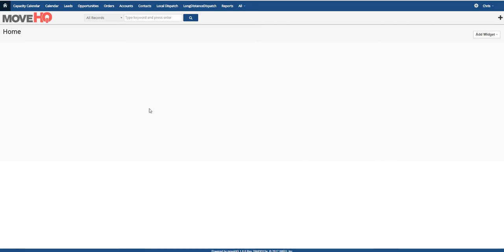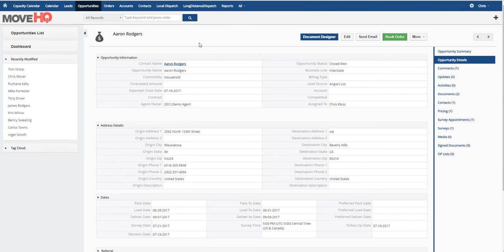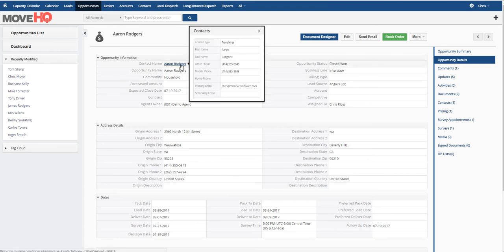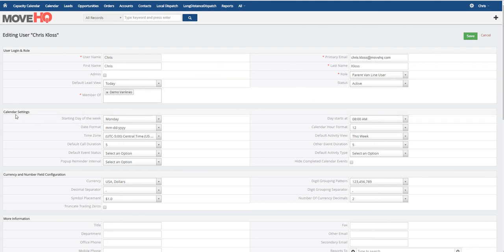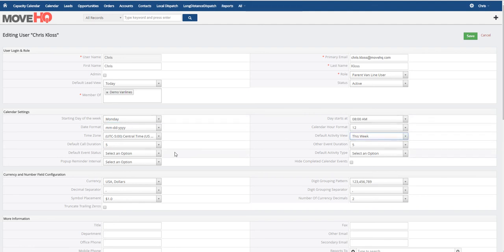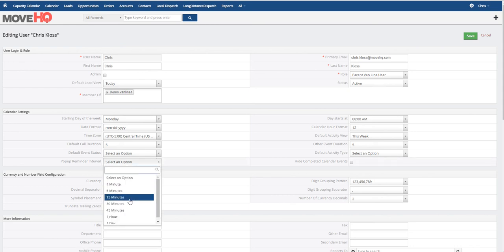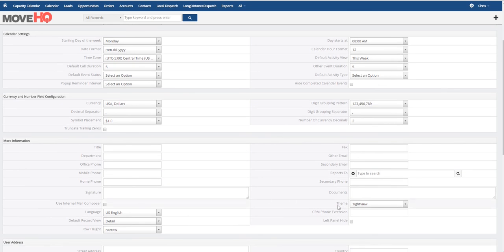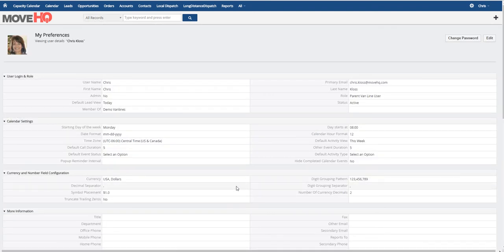Navagation and Personalization of Move HQ